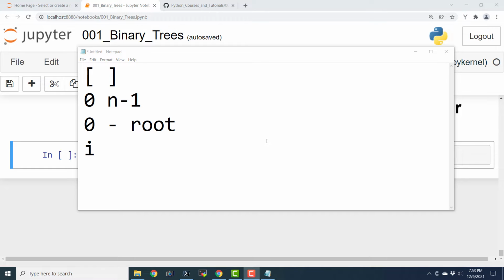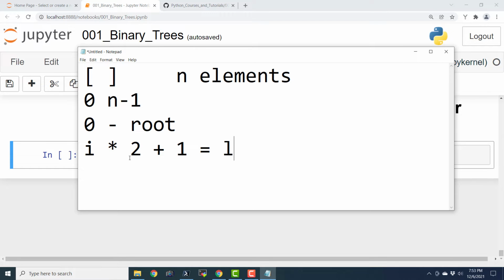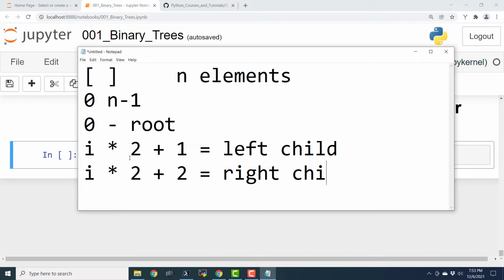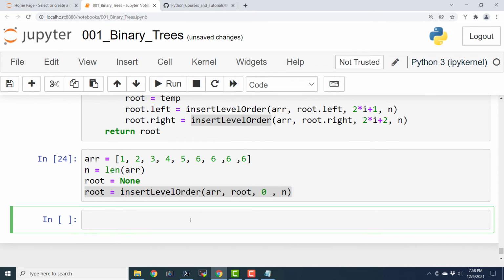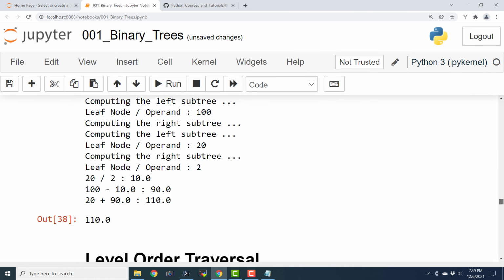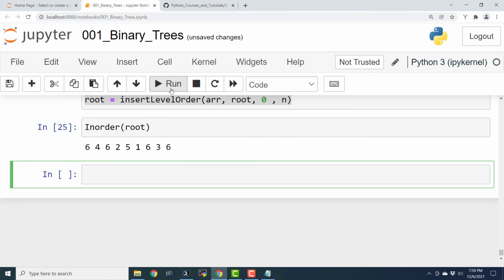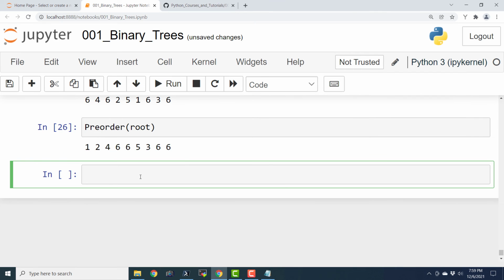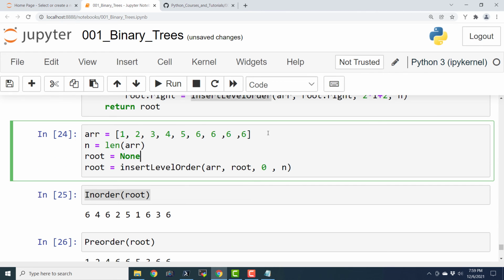EP007- Python Binary Tree - Construct Binary tree from level order list